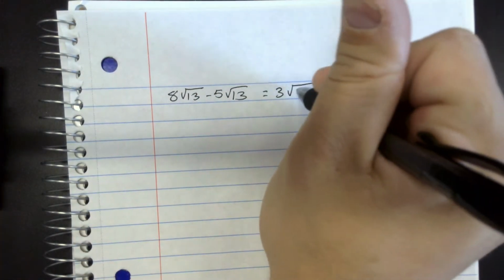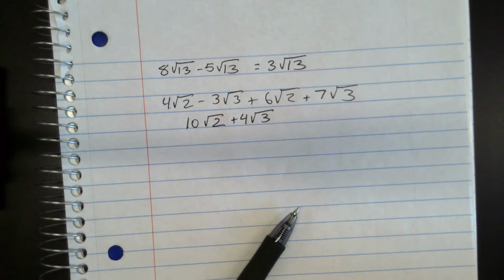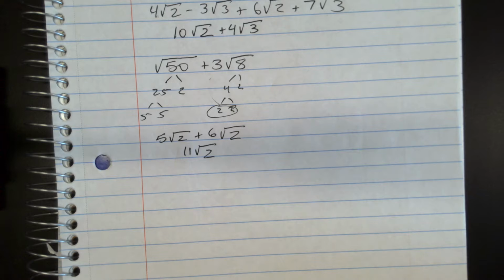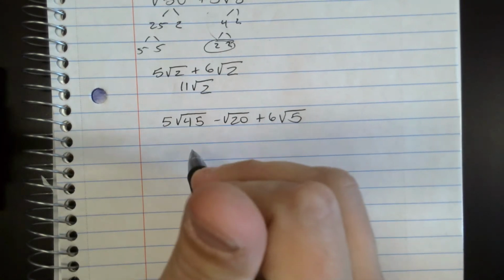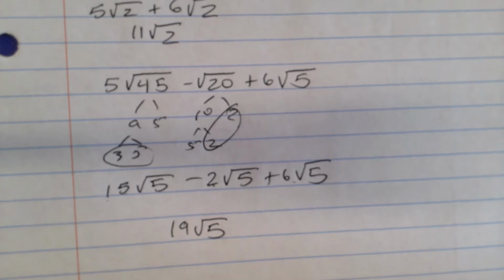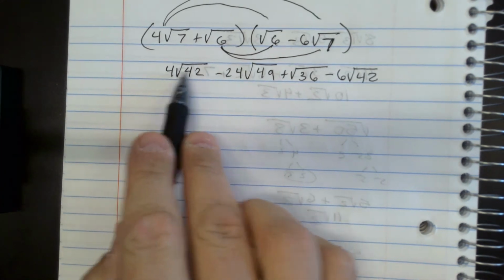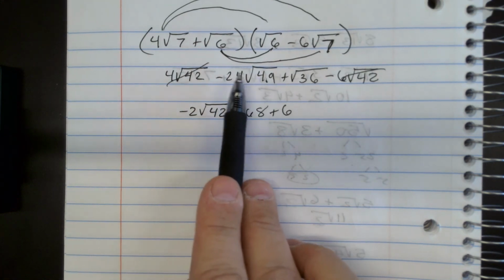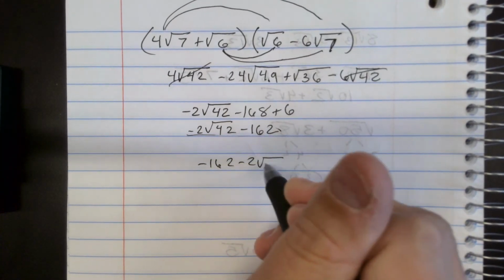11/12 Math 2 Honors 4-4